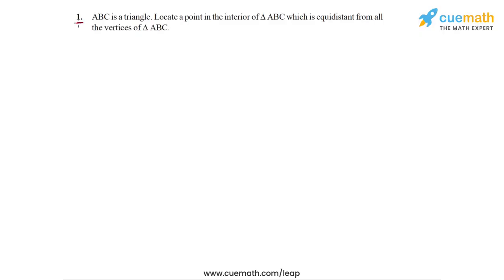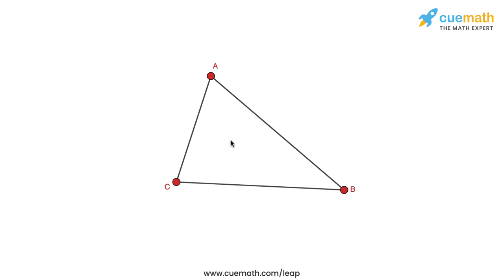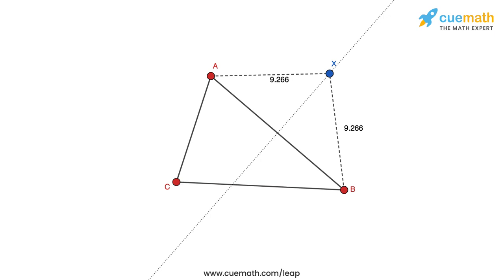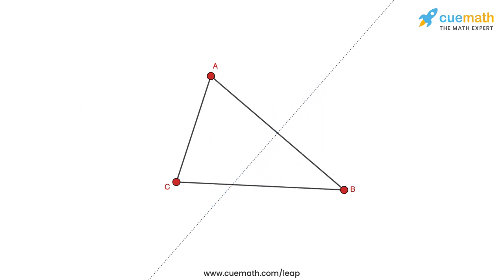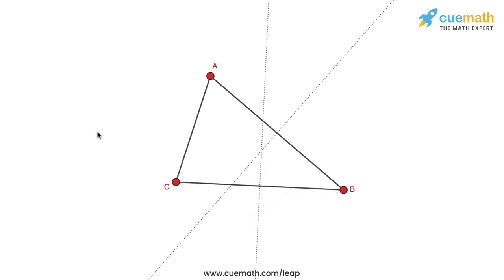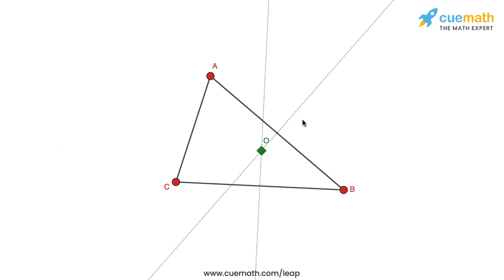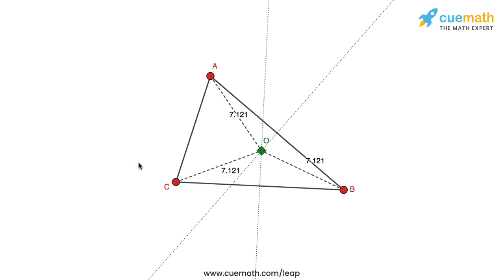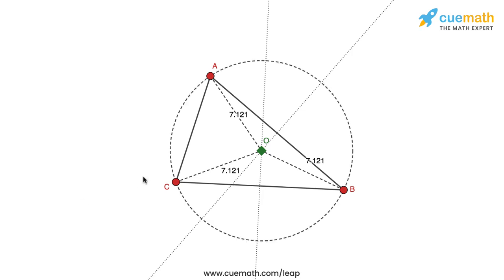Class 9 Chapter 7 Ex 7.5 Q 1 Triangles Maths NCERT CBSE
To download pdf of all text solutions for this chapter click here NOW